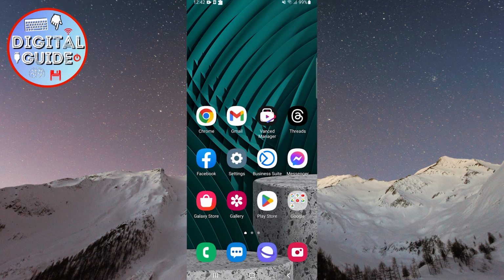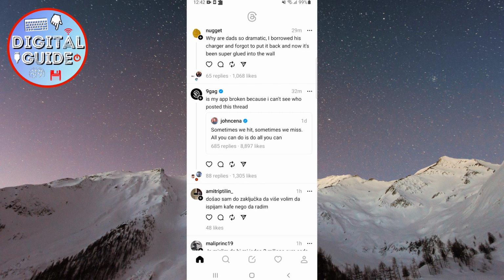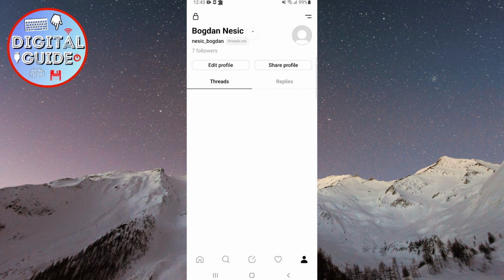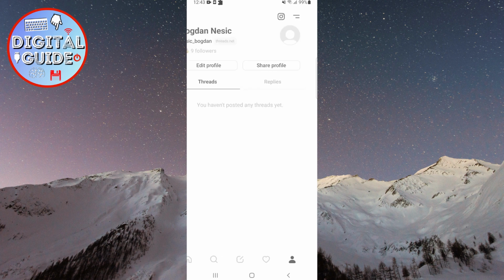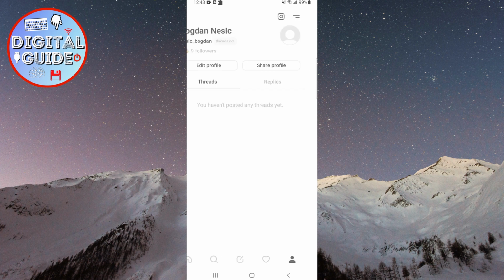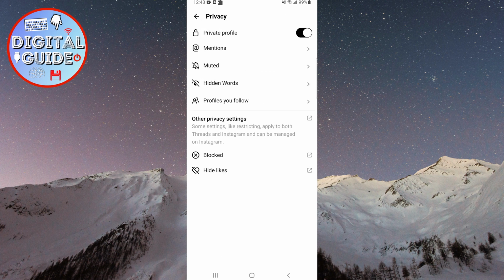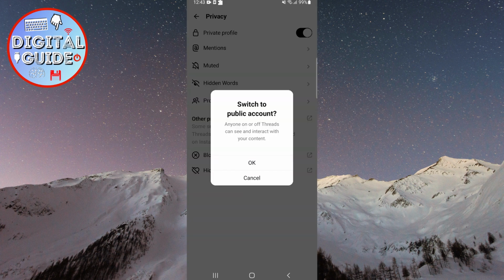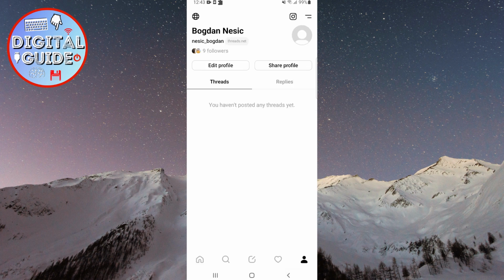How To Make Threads Account Public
Let's go over how you can switch your private Threads account to public if you want to grow a following.